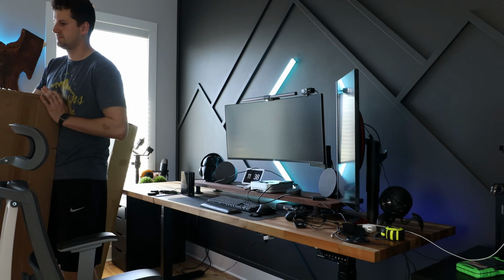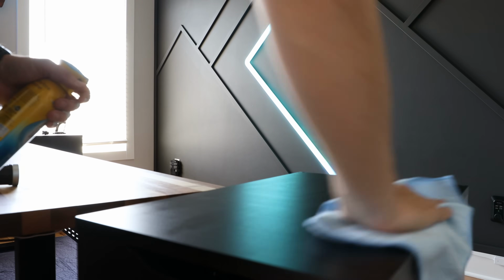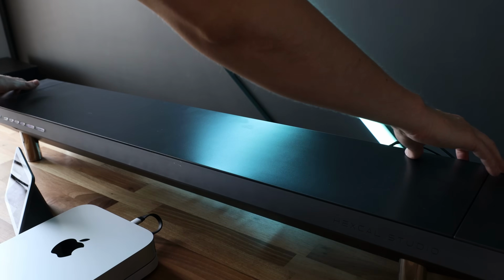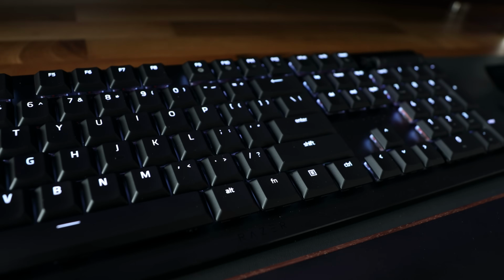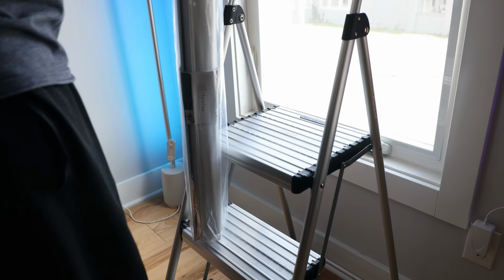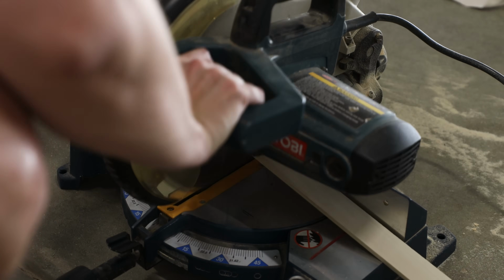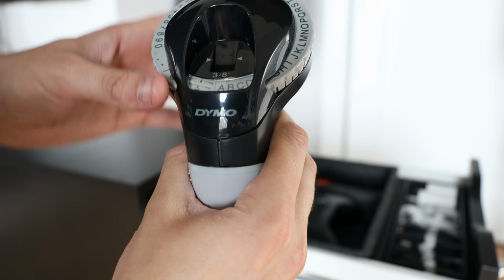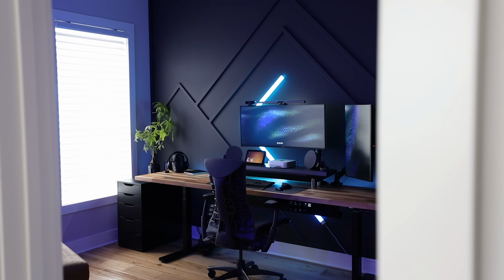Ultimate Dream Office & Desk Setup - THE FINALE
This is it! The finale to my 2022 Ultimate Dream Desk Setup. I really hope you all like it. I will be back after my wedding with more content, but for now, please enjoy my newest video. Links to everything seen can be found below:

CABLE MANAGEMENT PRODUCTS
Under Desk Cable Tray
VIVO Vertebrae
Favorite Cable Management Ties
Velcro Cable Ties

KEYBOARD
Razer Death Stalker V2 Pro

DESK CHAIR
Herman Miller Embody

SMART SHADES
Yoolax Motorized Texture Shangri-la Sheer Shade (85% Shading White)

ALEX DRAWER ORGANIZATION
USB Cable Divider
Kaizen Foam

CLEANING PRODUCTS
Cordless Air Duster
Handheld Vacuum I use a lot
Dyson Vacuum
Steam Mop
(Note: Debatable on if you should use steam mops or not on hardwood floors. They need to be sealed hardwood, but the issue is then if the steam gets through the cracks)

Desk Top - 8ft Walnut Butcher Board from Home Depot
Govee LED Light Strips
Aluminum LED Light Channel / Diffuser

MONITORS
LG 38” Ultrawide Monitor
LG 27” Ultragear Monitor
Mount for 38”
Mount for 27”

ITEMS ON MY DESK
M1 MacMini
USB Hub under MacMini
Echo Show 8
BenQ Monitor Light
Anker Webcam
Sony Headphones

PEGBOARD + ACCESSORIES + TECH
Coated Hooks
Misc. Accessories
Hooks for cables
RGB Lights
Black Tray
Fake Turf
Baskets: (I got them at Lowes, but here’s another option)
Power Strip/Surge Protector
Black Mesh Pencil Holder Cups
Squad Neon Light

BOARD and BATTEN WALL
Paint Color: Benjamin Moore Wrought Iron Flat Interior Paint and primer
RGB Wall Light

Custom Wood Art Piece:
Hanging Product: (I picked mine up from Lowe's. The brand is OOK. It's a French cleat hanging system that can hold up to 100lbs)
- Amazon Alternative
RGB light Strips
The wood piece itself I bought off eBay. I believe I searched "Live edge wood piece" and it gives a bunch of results

Alternative Chair option: (Amazon)

Video Timestamps:
Intro - 00:00
Desk Breakdown - 1:12
New Cable Management Tray - 2:45
Cleaning Tips - 3:22
Vivo Vertebrae - 4:15
Hexcal Studio - 4:50
Razer Keyboard - 7:48
Grovemade - 9:56
Herman Miller Chair - 10:26
Smart Shades - 11:41
Organization Tips & Tricks - 13:44
Outro - 20:10